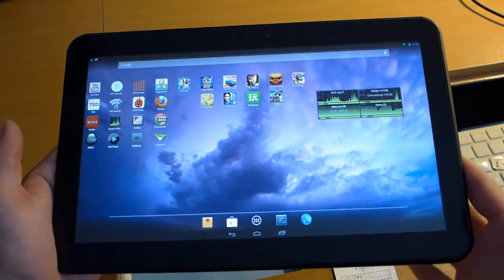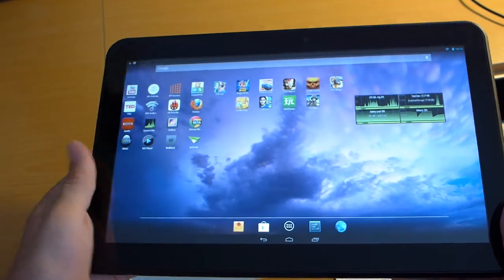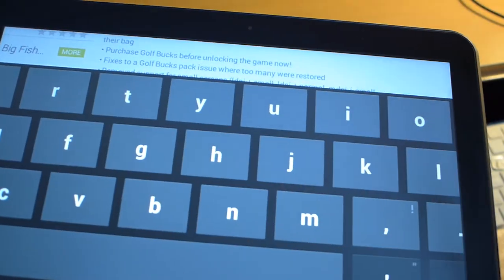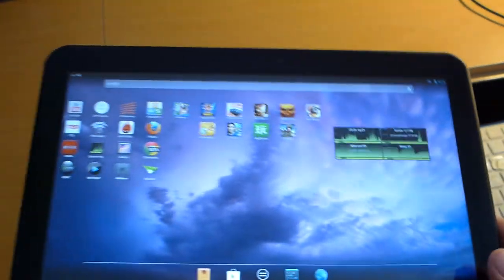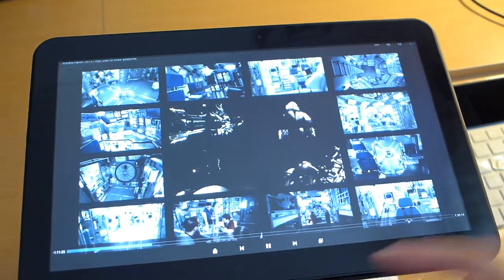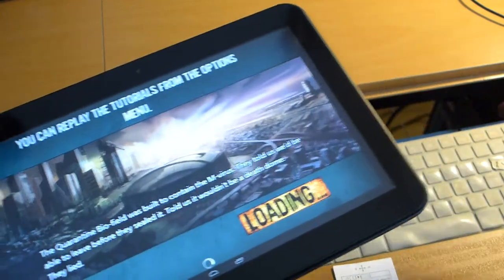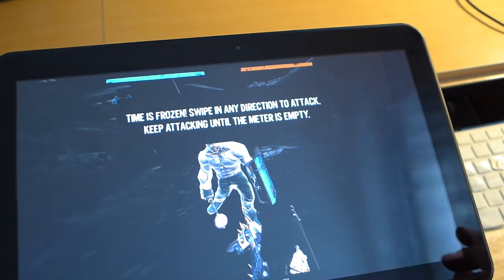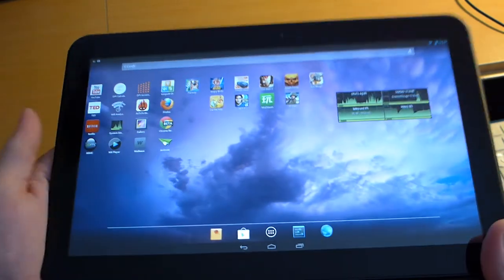Voyo A15 issues and 3D gaming Part 2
Short unboxing video of Voyo A15 11.6-inch Samsung Eyxnos 5250 powered Android tablet. For full review visit the forum